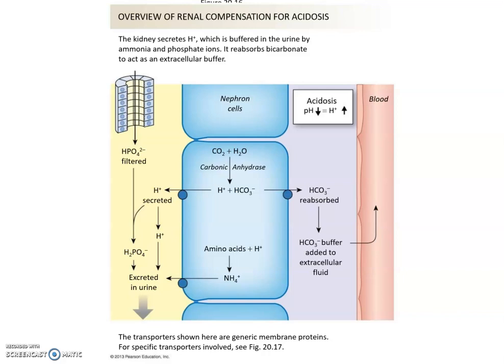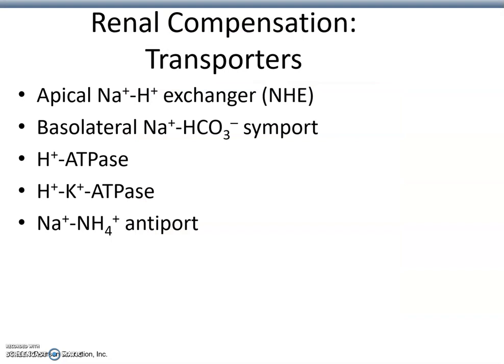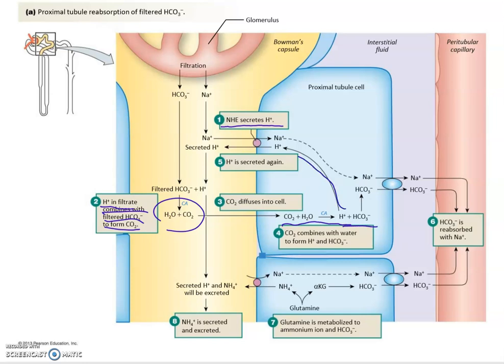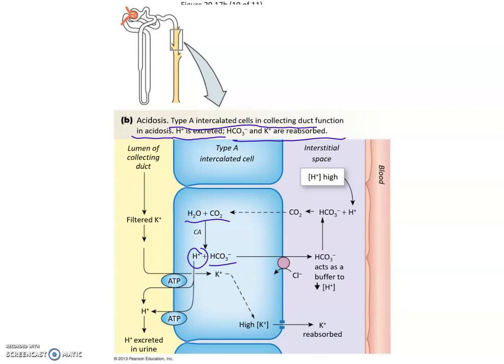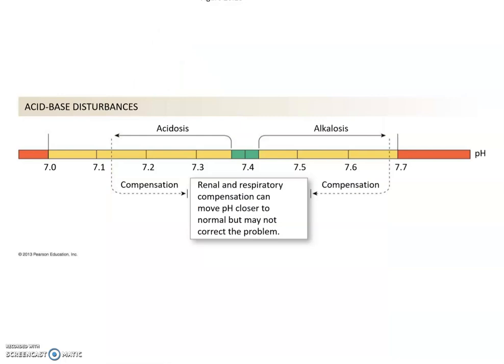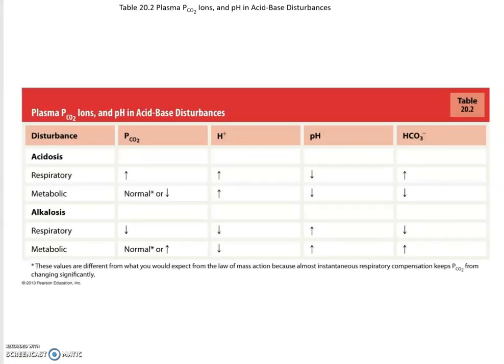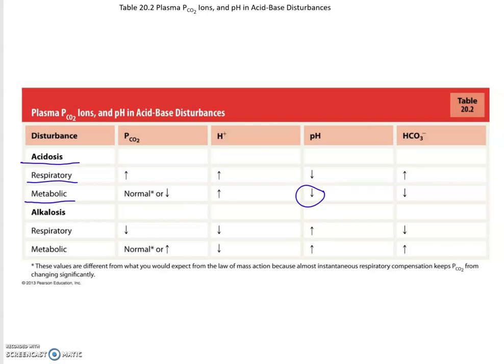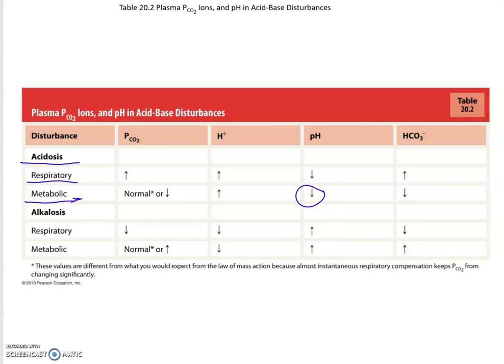Acid base part 3